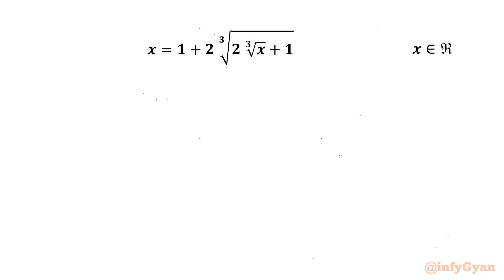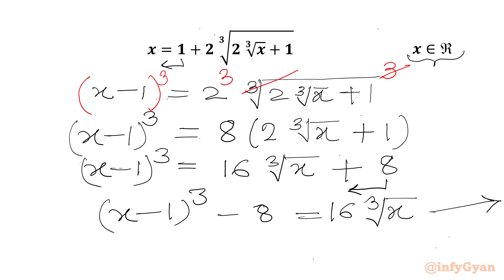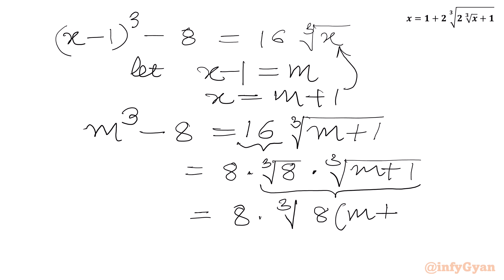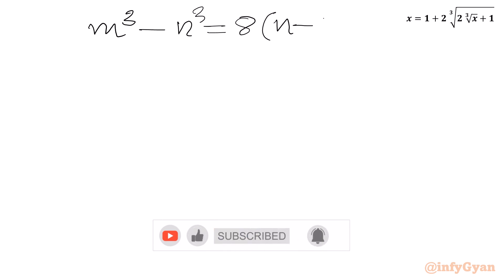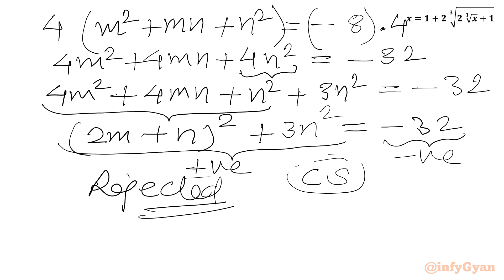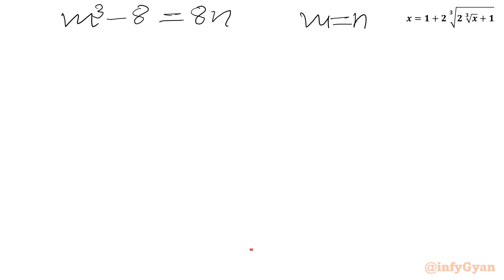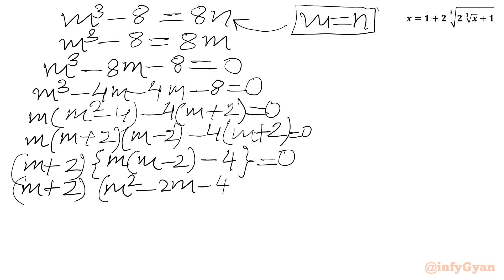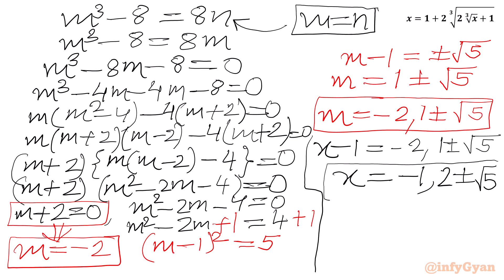A Hard Radical Equation Challenge | Can You Crack This?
In this algebraic video, we explore a hard radical equation. Follow along as we break down the steps to solve this complex equation, and try to solve it yourself before we reveal the solution. Perfect for students and math enthusiasts alike!.

📌 Topics Covered:

Radical equations
Problem-solving strategies
Substitutions
Exponent laws
Quadratic equation
Cubic equations
Quadratic formula
Algebraic manipulations
Inequalities
Exponents
Factorization